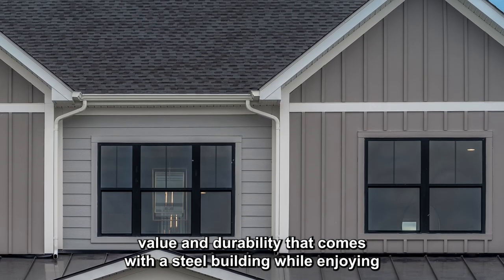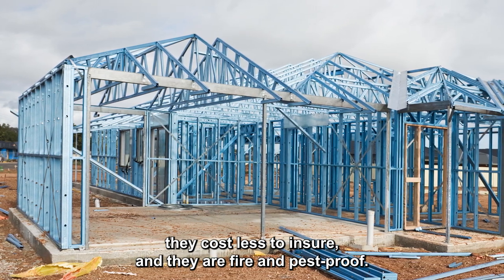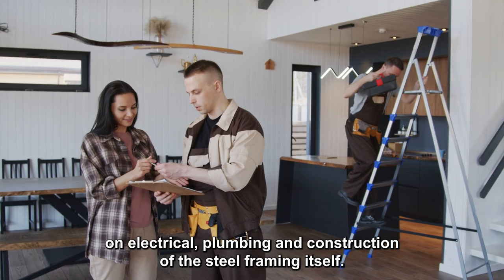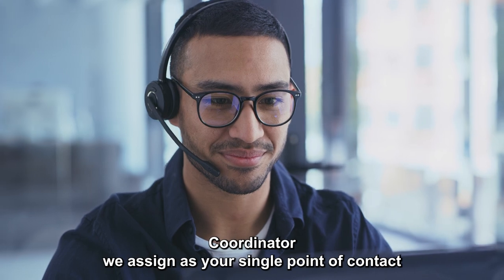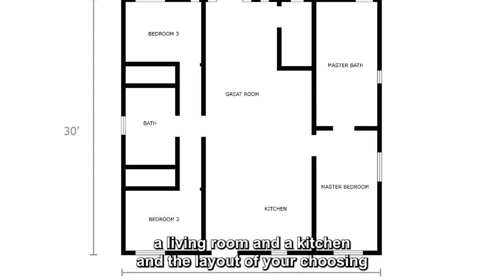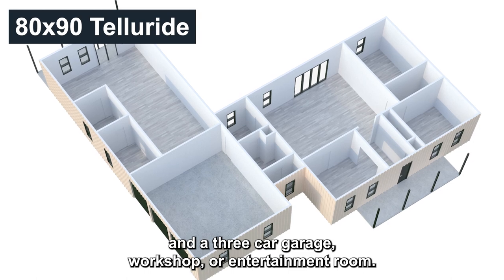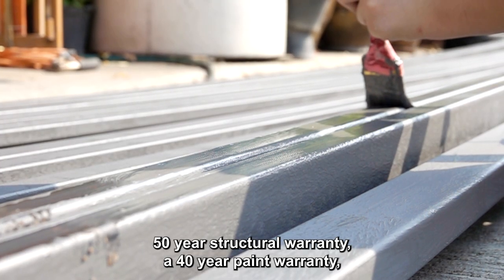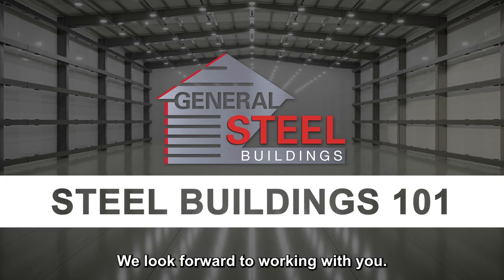Steel Homes | Steel Metal Buildings | General Steel Building Types 101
Yes, people do live in homes constructed out of steel. It's actually not as strange as you might think.

Steel homes come with a large list of pros when you compare them to more traditionally built homes. Plus, with General Steel, you'll have full access to all the support needed to customize your new metal building exactly the way you want it.

CHAPTERS:
0:00 Intro
0:28 Benefits
0:50 Personal Support
1:14 Home Kits
2:49 Outro

🤩 Photo Gallery:
Discover what's possible with our building systems

🤓 Building Types:
39 common building uses and recommended sizes

🤓 Building Customizations:
Explore all of your building options

😍 Customer Reviews:
Our customers are our best advertisement